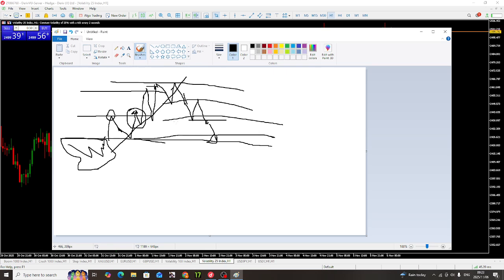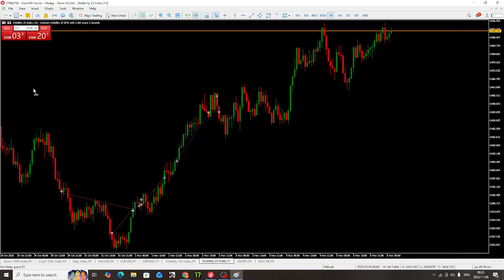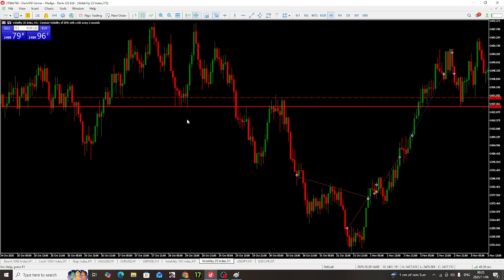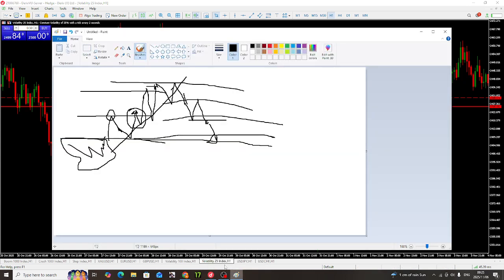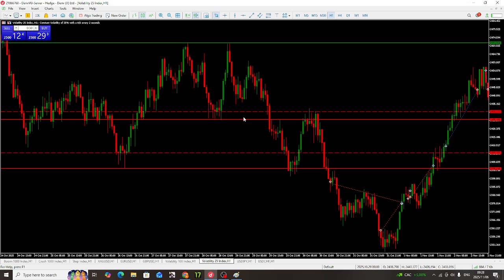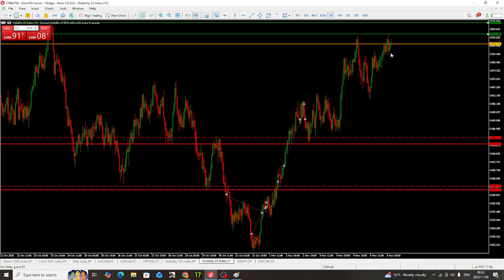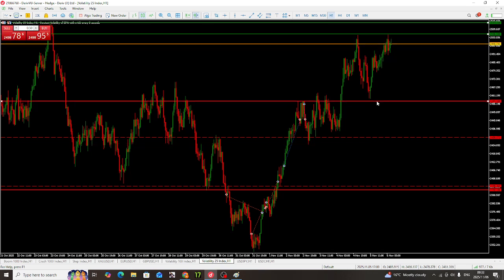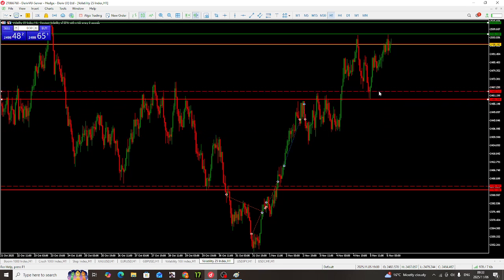Volatility 25 Index Live Breakdown | Structure in Action | Masturd Seed FX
In this video I break down a live Volatility 25 Index setup, showing how structure repeats itself across every market.

I risk $10 per setup, aiming to double or triple my return through structure, patience, and disciplined execution.

This breakdown connects with my first video, where I explained the foundation of the Masturd Seed FX strategy —
pure structure, no indicators, just precision and clarity.

Once you understand structure, you can trade any market — currency pairs, synthetic indices, or metals — with the same confidence.